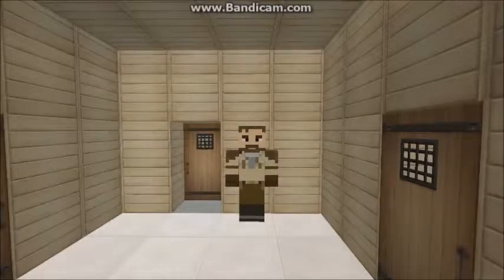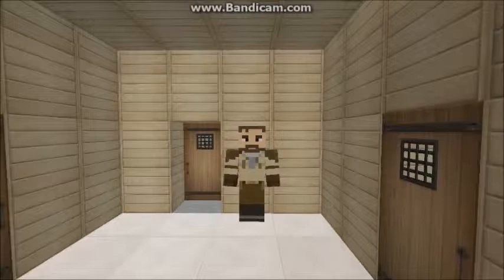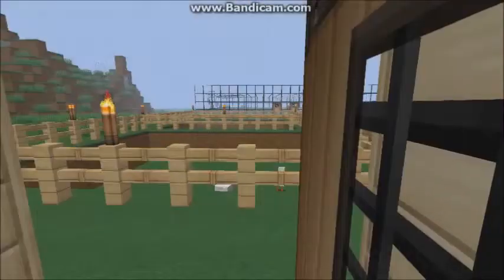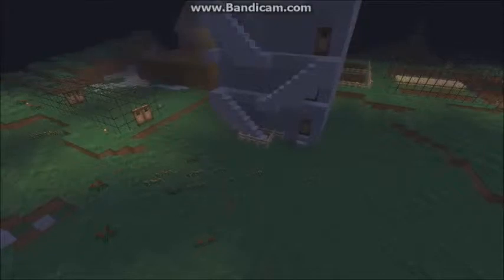Minecraft: Mob Spawn Protection and Redstone Lighting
This is the conclusion I came up with insofar as how to prevent mobs from spawning. Also, I decided to give some information on how to utilize Redstone lighting.

(Note: Check out Yogscasts' Volts Ep 1 for one other example of a redstone lighting scheme. It will be located in the cement "bunker".)